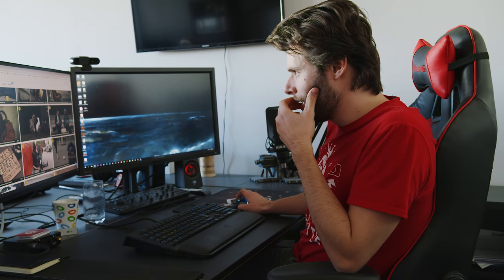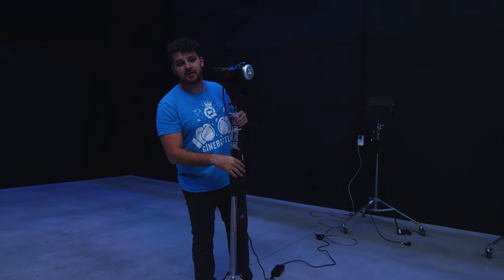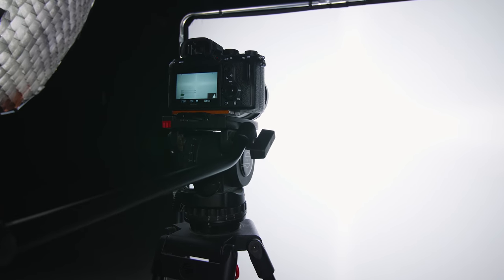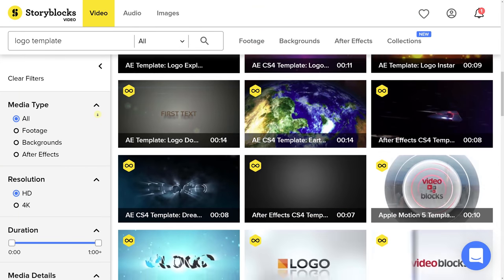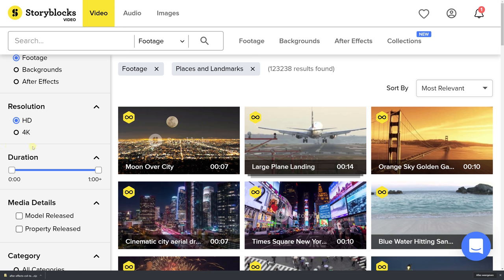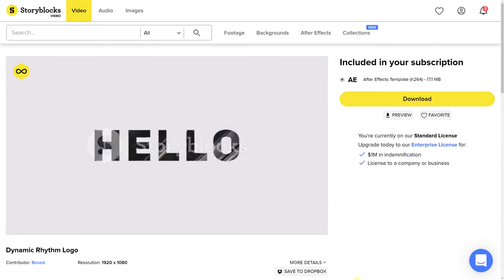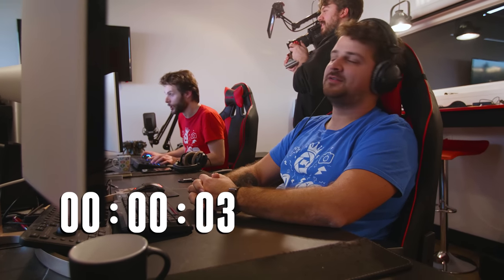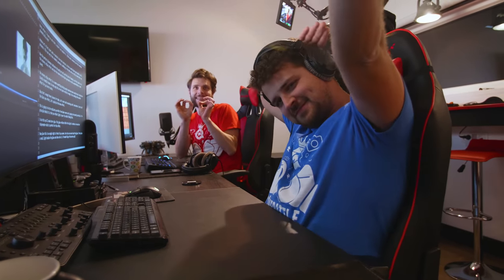EDITING a CRIME SERIES INTRO in 2 HOURS! | CineBattle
🎬 Master Filmmaking, Video Editing, & VFX in One Bundle! - Filmmakers Jordy and Yannick need to create their own Crime Series intro within 2 hours. How do they film and edit their intro? Find it out!